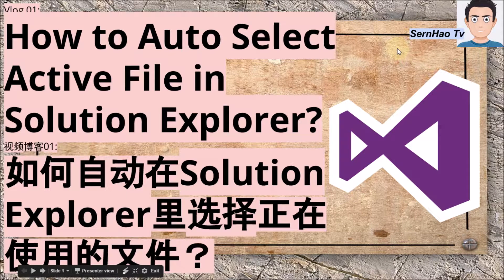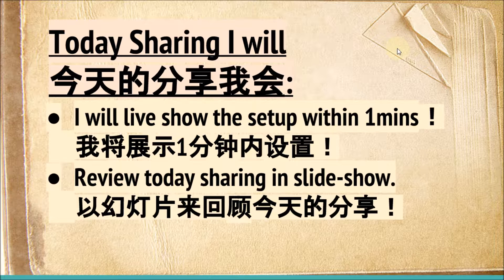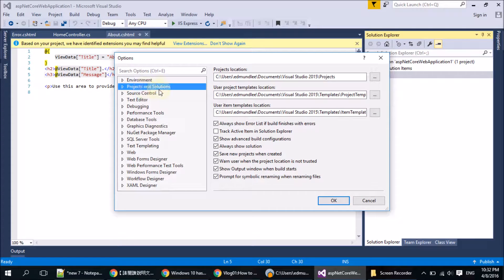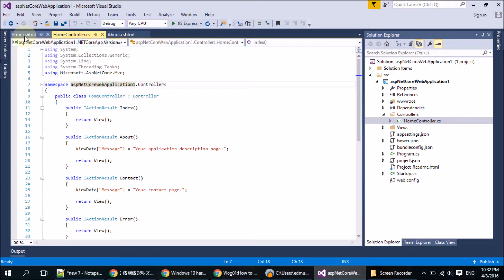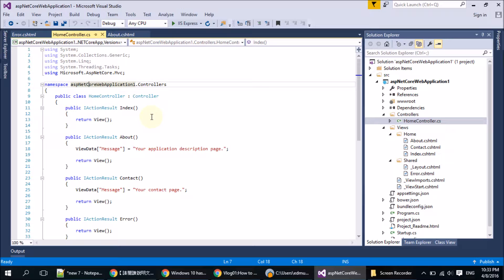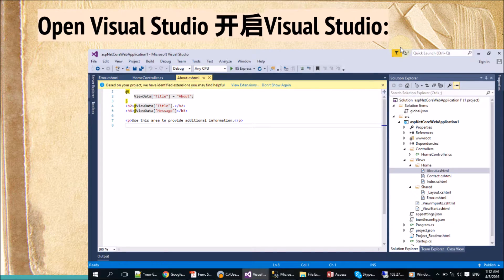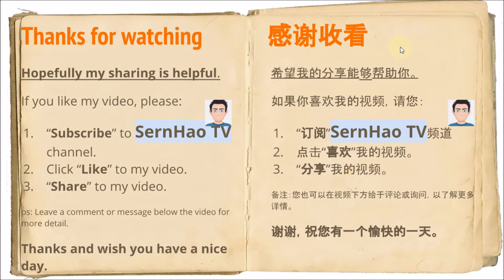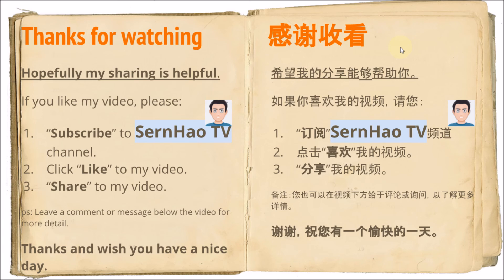[Visual Studio] How to Auto Select Active File in Solution Explorer 如何自动在Solution Explorer里选择正在使用的文件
Summary:
Hi guys,

Today I going to share about How to Auto Select Active File in Solution Explorer in Visual Studio within 1 minutes.

Why we need this function:
- as a developer, sometime we need to know where is the actual locate part of the file. If without this solution, we may need to find the file 1 folder by 1 folder or check by path. It is pretty troublesome sometime.
- So, with this track active function, we can always keep track of your active file inside solution explorer.

In this sharing, I am using visual studio 2015. This setup is works also in visual studio 2013 and above.

This sharing will help you to:
1) easy to keep Track of your active files inside Solution Explorer.

In this sharing I will:
1) show the setup within 1mins！
2) Review today sharing in slide-show.

Hope my sharing is helpful, wish you have a nice day.

概要：
嗨，大家好，

今天我要分享关于如何在1分钟之内设定Visual Studio的Solution Explorer自动选择活动文件？

我们为什么需要这样的功能：
- 作为一个开发者，有时我们需要知道的是实际找到该文件的一部分。如果没有这个解决方案，我们可能需要一个一个文件夹中找到文件。这是很麻烦的。
- 所以，通过这个方法，我们能够始终保持跟踪Solution Explorer管理器内的活动文件。

在此分享，我使用的Visual Studio 2015。这种设置也实用于Visual Studio 2013 及以上。

这种共享将帮助你：
1）容易保持解决方案资源管理器内的活动文件的轨道。

在此分享我将：
1）显示1mins内的设置！
2）回顾今日在共享幻灯片放映。

希望我的分享是有帮助的，祝你有一个愉快的一天。

概要：
嗨，大家好，

今天我要分享關於如何在1分鐘之內設定Visual Studio的Solution Explorer自動選擇活動文件？

我們為什麼需要這樣的功能：
- 所以，通過這個方法，我們能夠始終保持跟踪Solution Explorer管理器內的活動文件。

在此分享，我使用的Visual Studio的2015年，這種設置也實用於的Visual Studio2013及以上。

這種共享將幫助你：
1）容易保持解決方案資源管理器內的活動文件的軌道。

在此分享我將：
1）顯示1mins內的設置！
2）回顧今日在共享幻燈片放映。

希望我的分享是有幫助的，祝你有一個愉快的一天。

2) Visual Studio 2015 Tutorial Viewing solutions and projects in the Solution Explorer by new gow tute